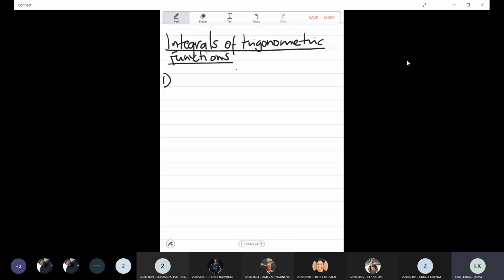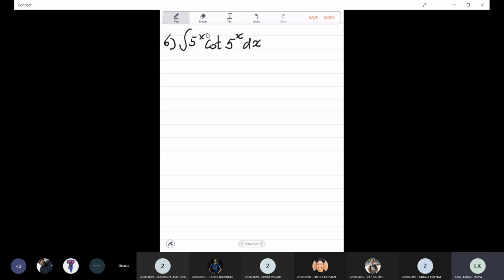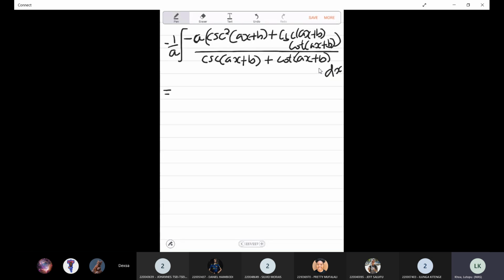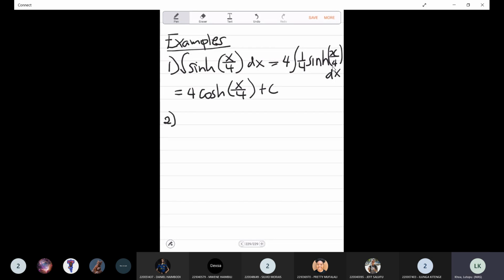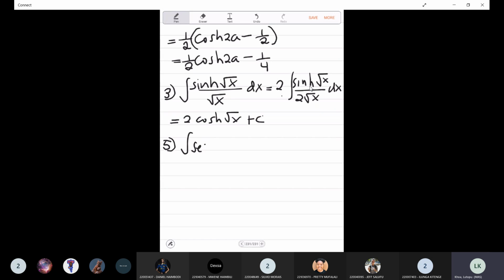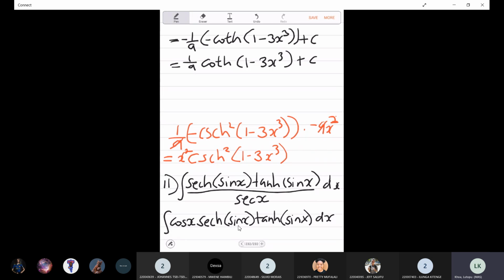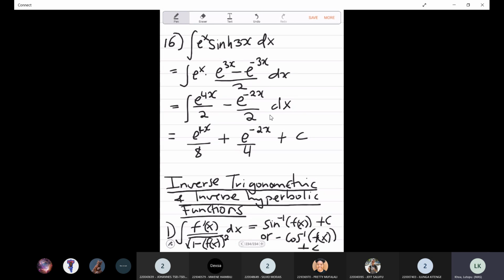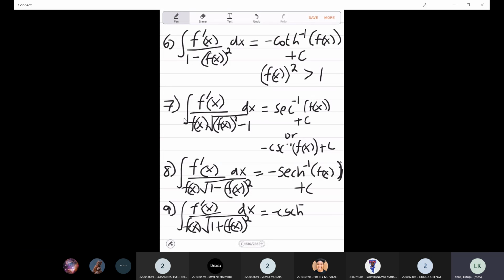Lecture 5.4 Integration